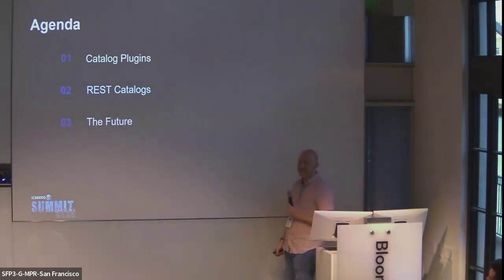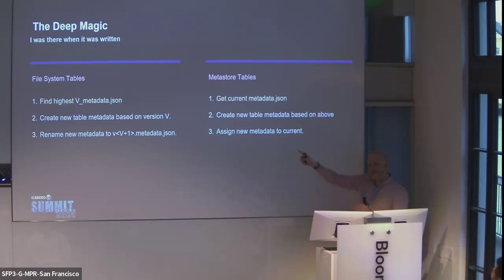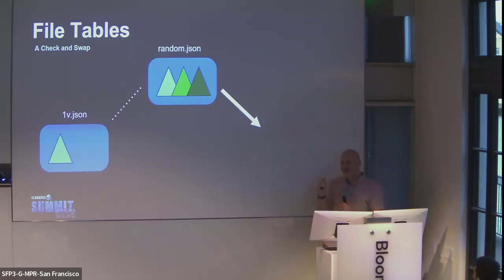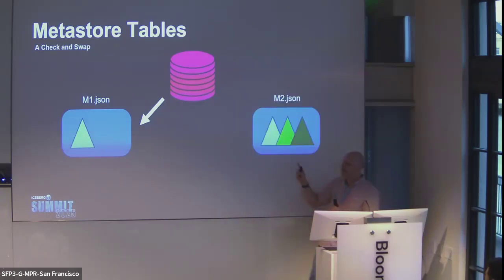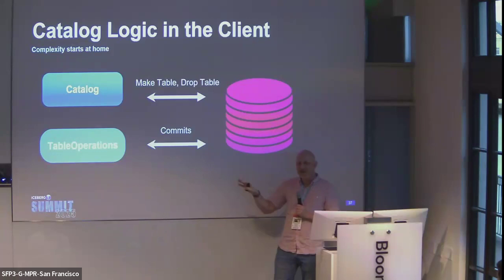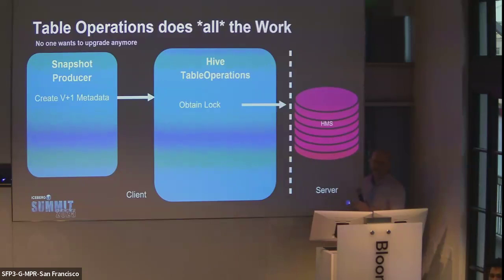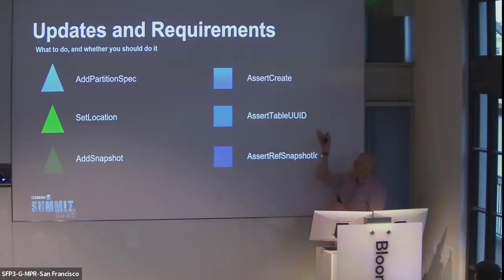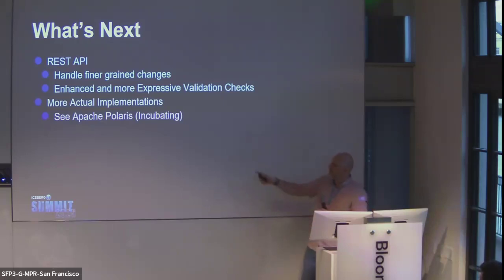Iceberg Catalog Transactions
Meetup: San Francisco (April 7, 2025)
Speaker: Russell Spitzer